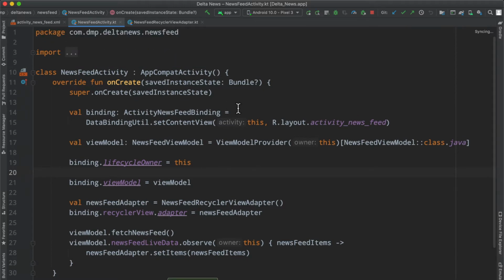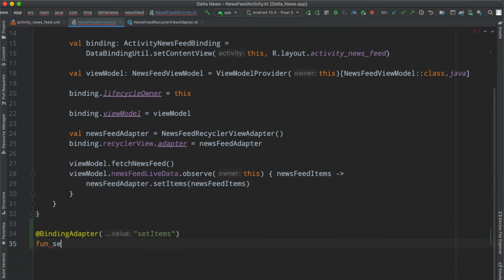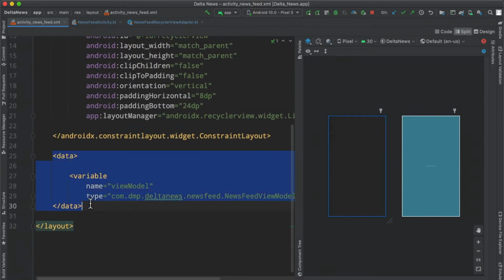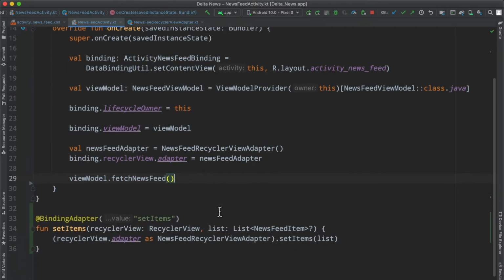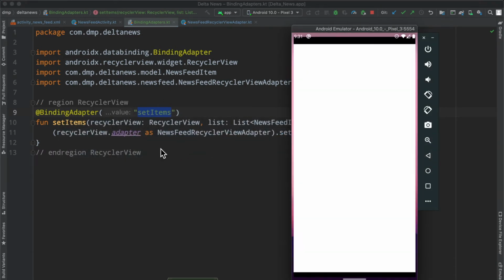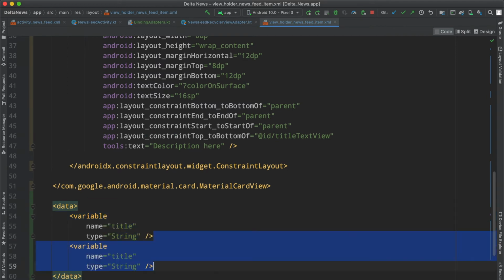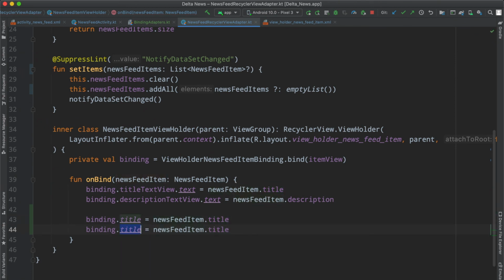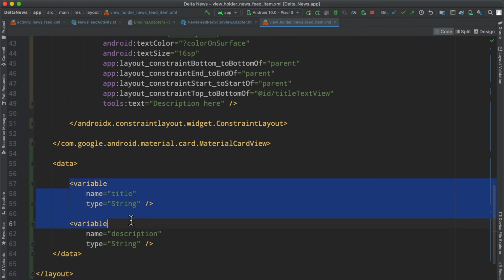Android DataBinding Adapters Introduction - Kotlin - 2021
This episode demonstrates how to construct and use the @BindingAdapter annotation within the DataBinding library to add additional functionality to your XML declarations!